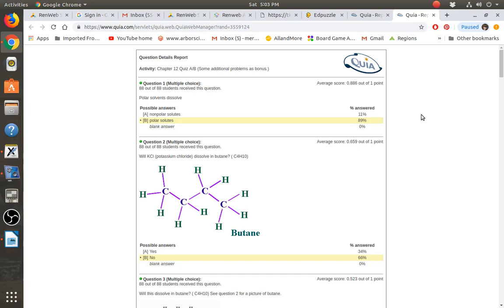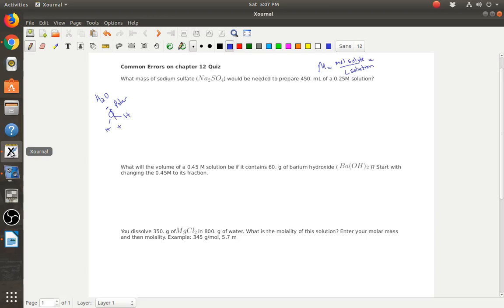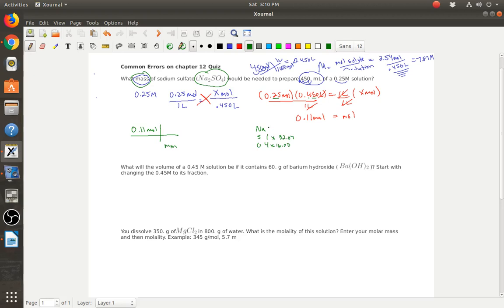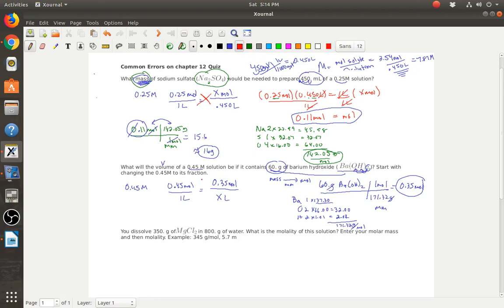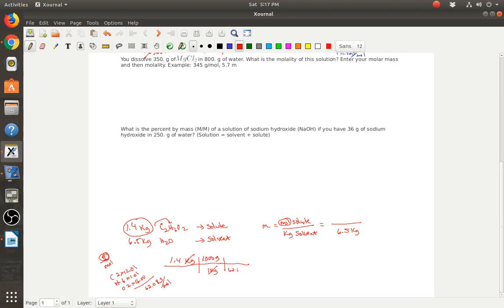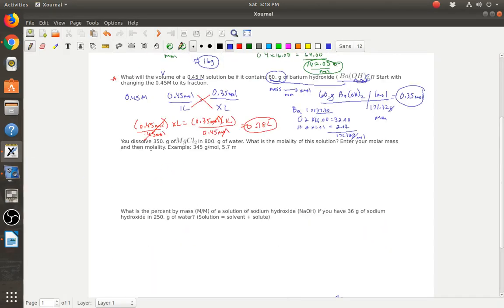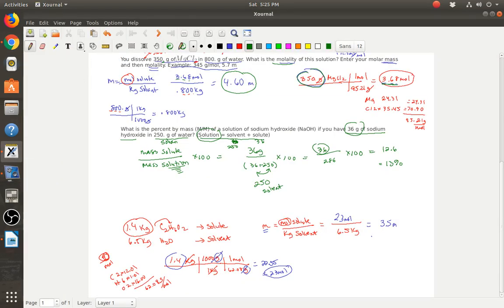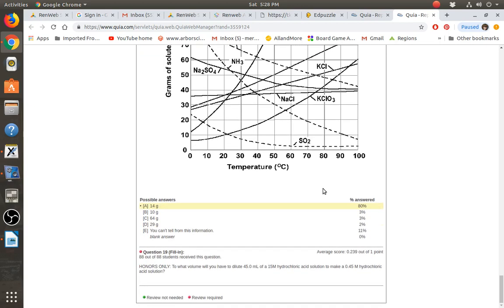Common Errors on Quiz 12